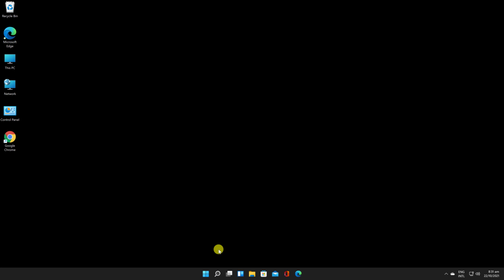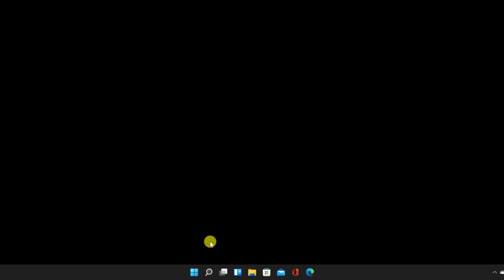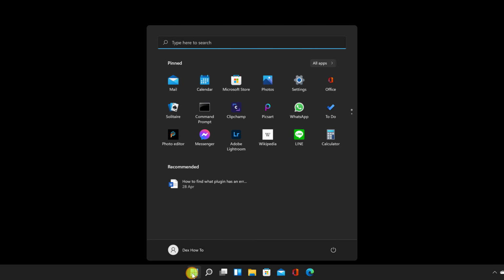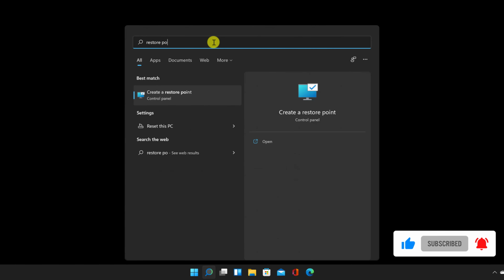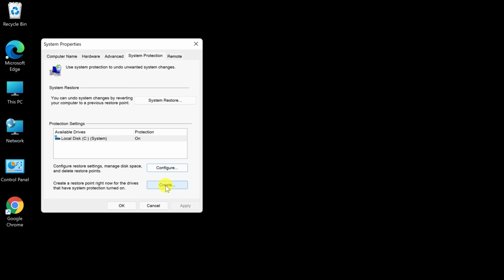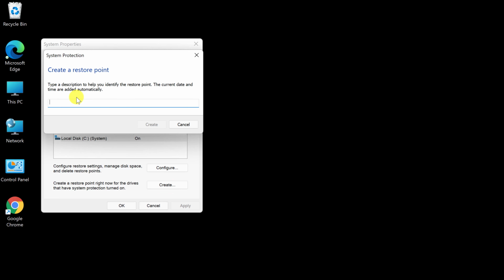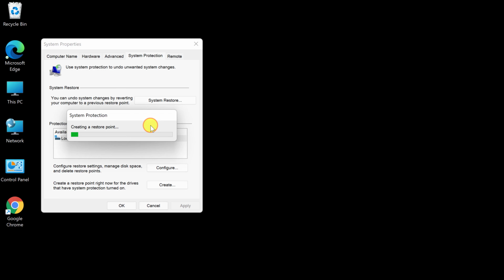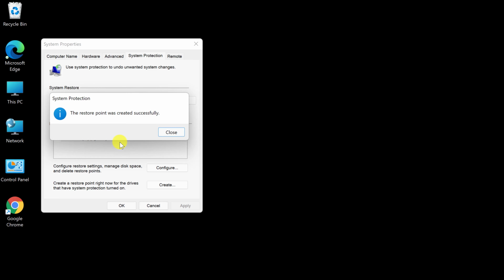How to Create a Restore Point on Windows 11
In this video, we'll walk you through how to create a restore point on Windows 11. This will help you restore your computer if something goes wrong, and it will also be useful if you need to carry out a clean installation of Windows 11.

If you're experiencing problems with your computer and you don't know how to create a restore point, then this video is for you! We'll show you how to create a restore point on Windows 11, and how it can help you if you need to restore your computer or install Windows 11 cleanly. So be sure to watch the video and learn everything you need to know about creating a restore point on Windows 11!

Windows 11 has the ability to construct a Restore Point. If something goes wrong with your system, it's critical to activate and create restore points from time to time. Before making any big changes to your system, you must also create restore points.

Learn more about How to Create a Restore Point on Windows 11.